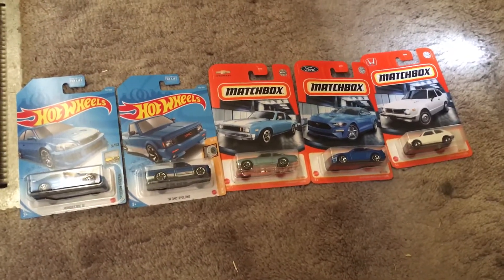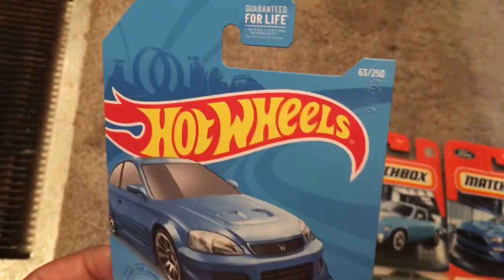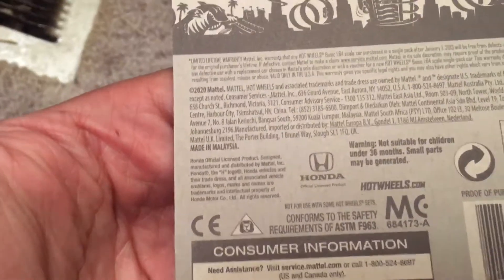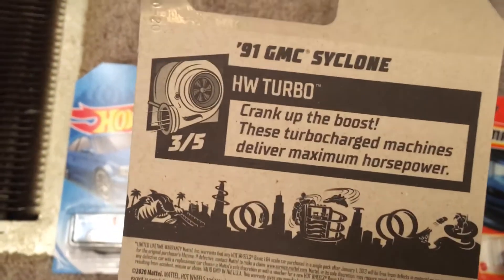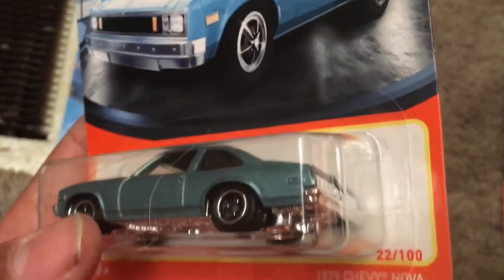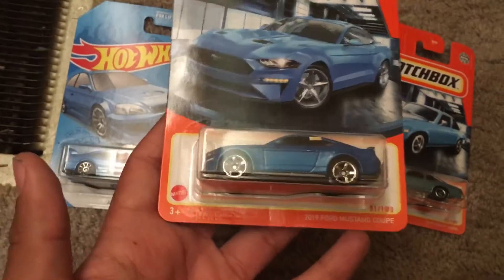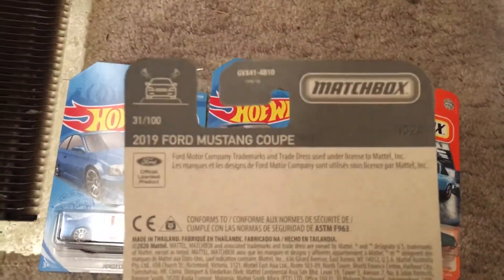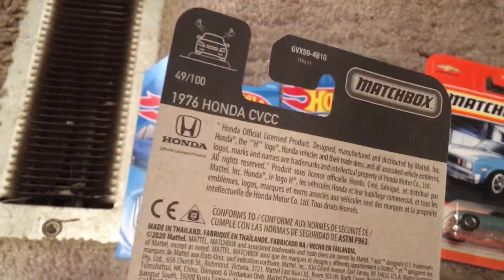2 Hot Wheels & 3 Matchbox Cars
91 GMC Syclone
1979 Chevy Nova (2021 NEW MODEL)
2019 Ford Mustang Coupe
1976 Honda CVCC